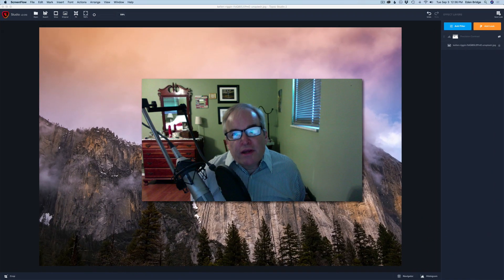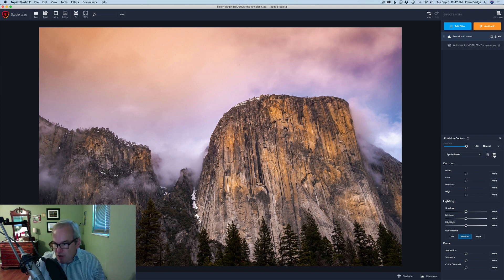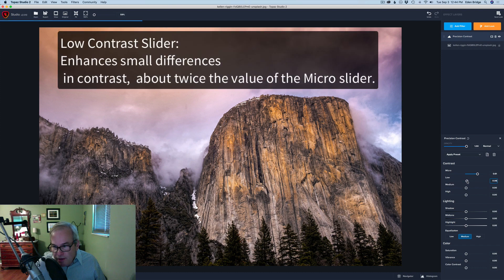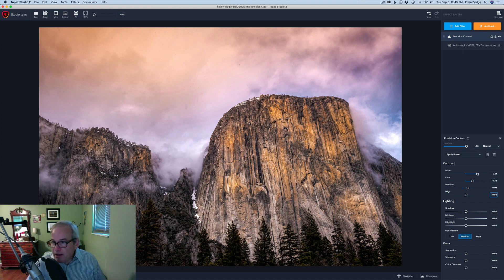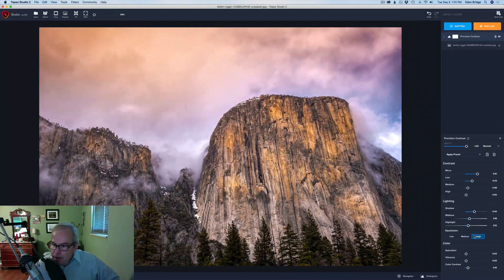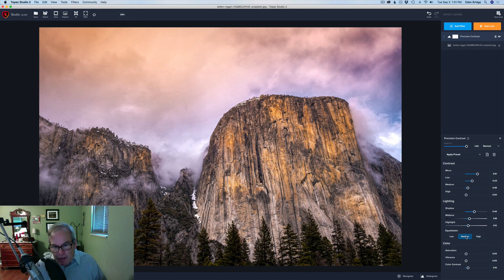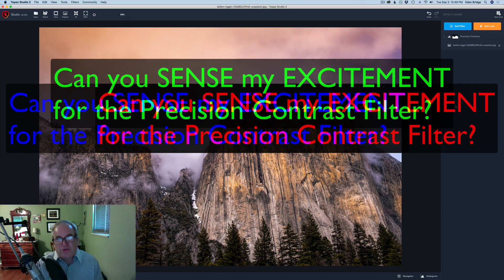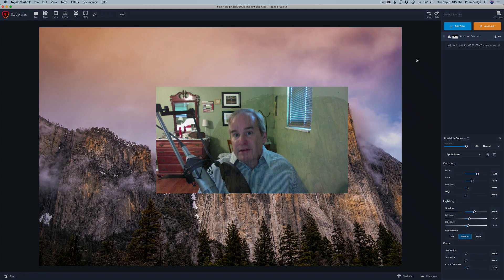Topaz Studio 2 Tutorial - Precision Contrast Filter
In this Topaz Studio 2 Training Video we are learning how to use the Precision Contrast Filter. This is one of my favorite Topaz Filters.